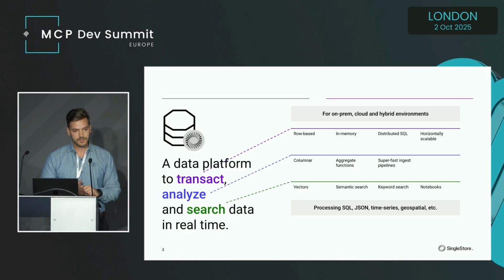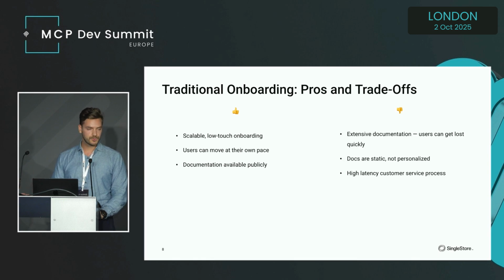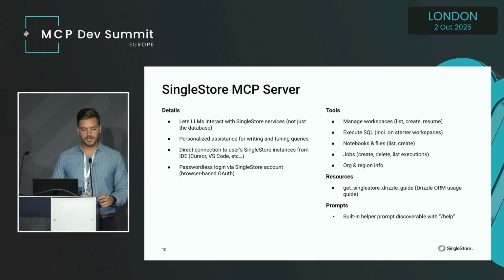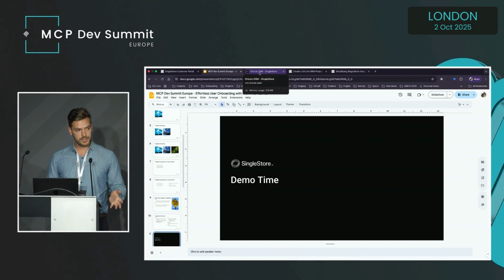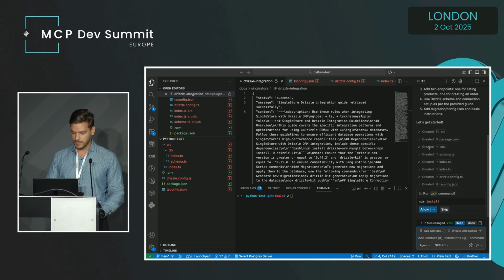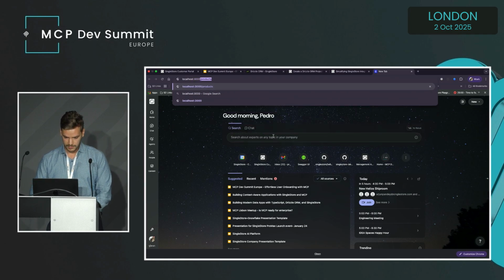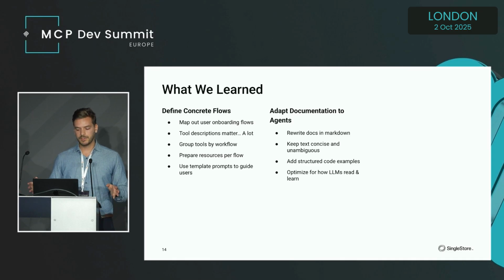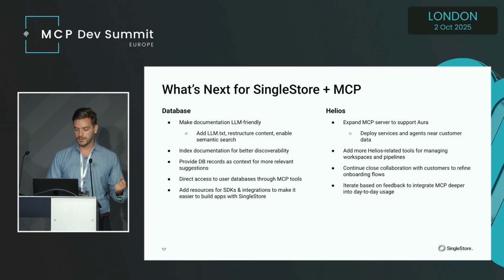[Session] Effortless User Onboarding with MCP with Pedro Rodrigues - SingleStore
Effortless User Onboarding with MCP
🎤 Pedro Rodrigues, Software Engineer - SingleStore (former MemSQL)

Onboarding users to new features is often an afterthought—buried in documentation, blog posts, or support tickets. But what if your product could explain itself? In this talk, I’ll share how we used the Model Context Protocol (MCP) at SingleStore to onboard users to a brand-new product without relying on traditional documentation.With the correct mix of tools, resources, and prompts, we were able to guide users through setup, integration, and advanced usage—delivering a frictionless experience that met them where they already were. I’ll walk through how we structured our MCP server, designed meaningful context, and shipped a smooth onboarding flow that scaled from early adopters to general availability. Whether you’re building a new feature or launching an entirely new product, this session will show how MCP can help your users get started faster and more intuitively.

✨ MCP Developers Summit EU 2025
📅 2 Oct 2025
📍 London, UK